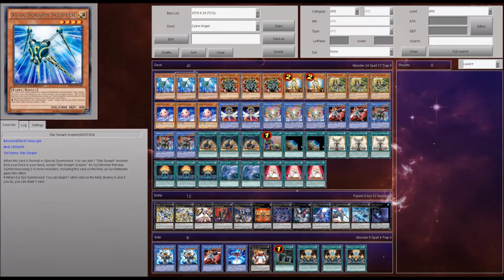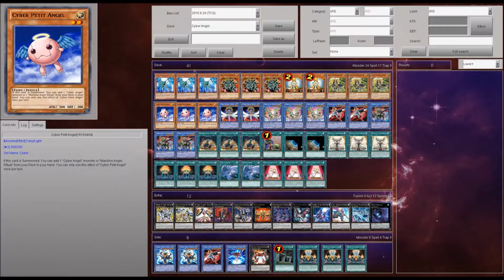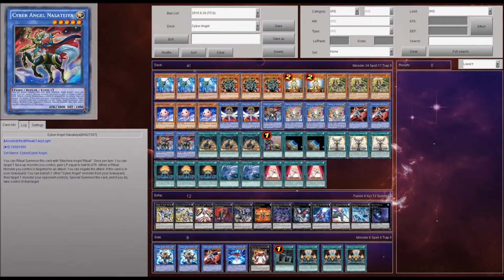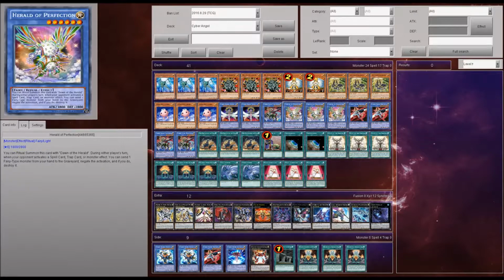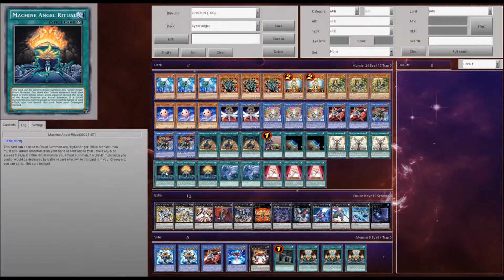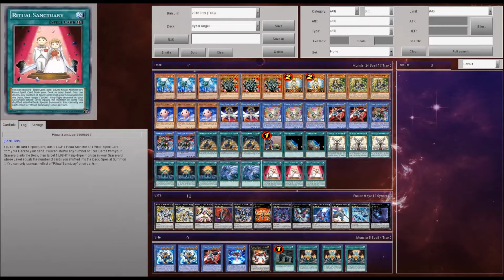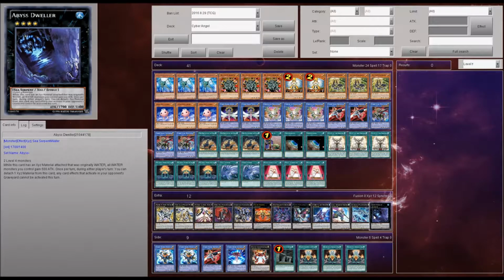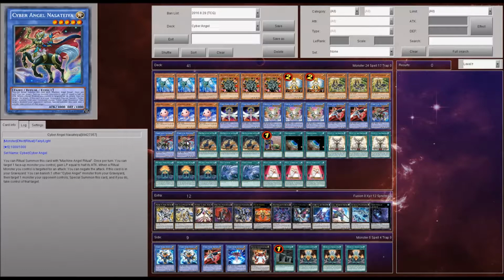Cyber Angel Deck Profile (January 2017)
This is the first Deck Profile of 2017 Deck Profile and is a Cyber Angel Deck Profile and it features the new Support from the upcoming Raging Tempest Set.